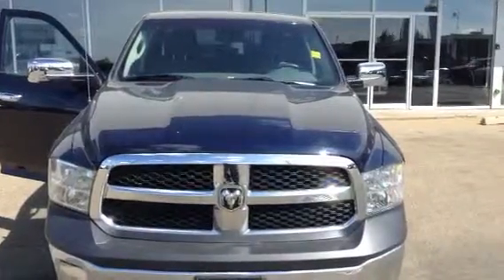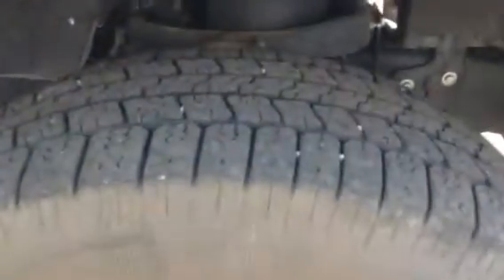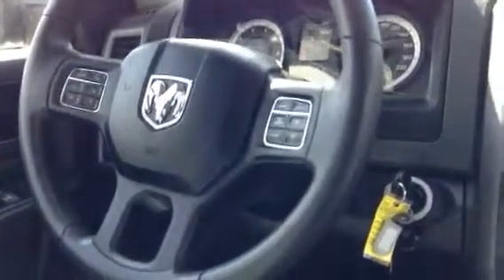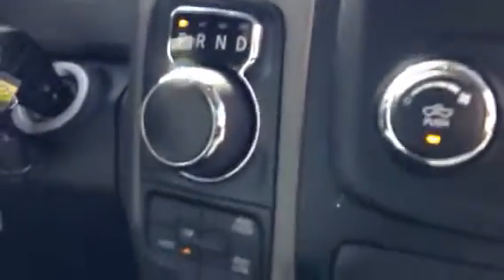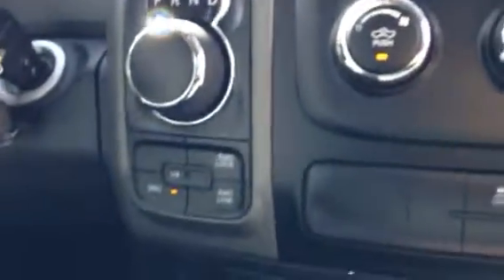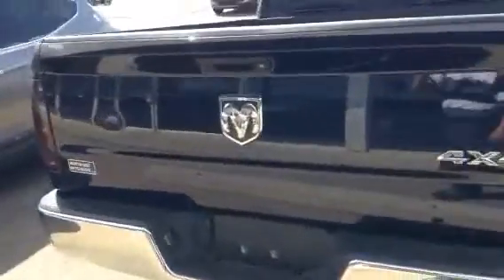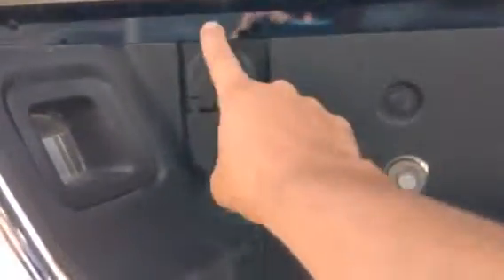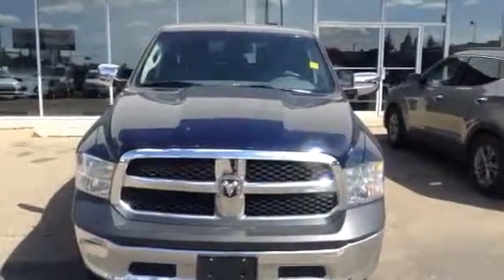Dillon's 2013 Dodge Ram